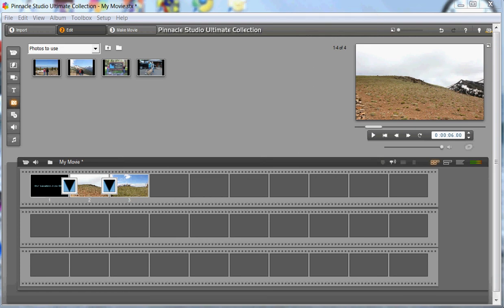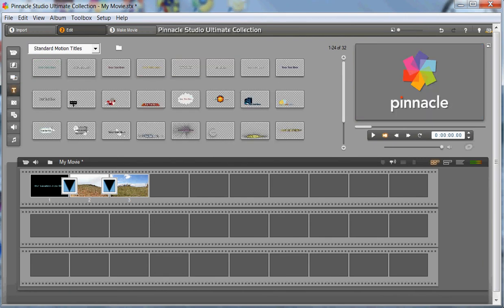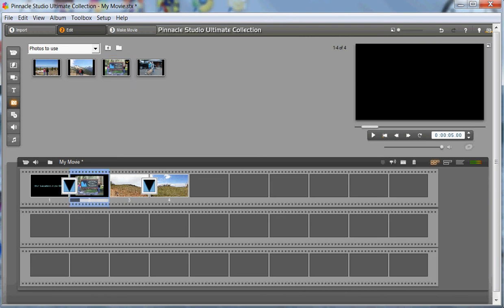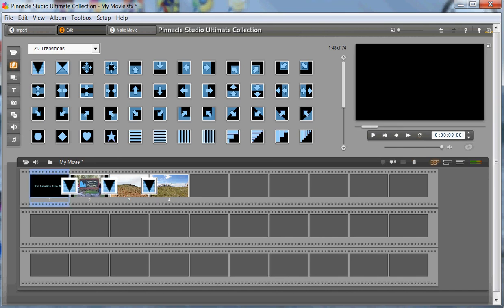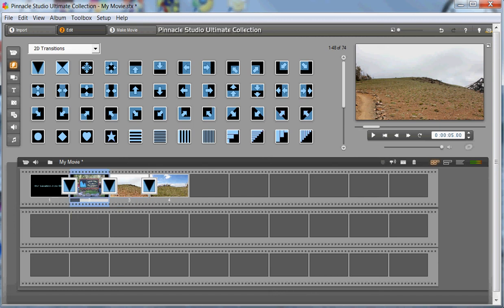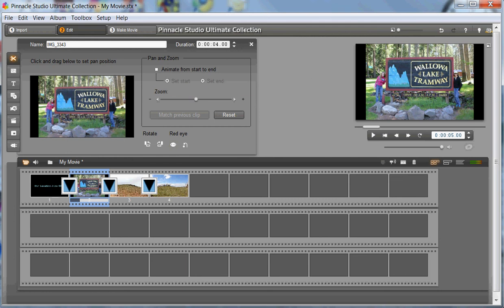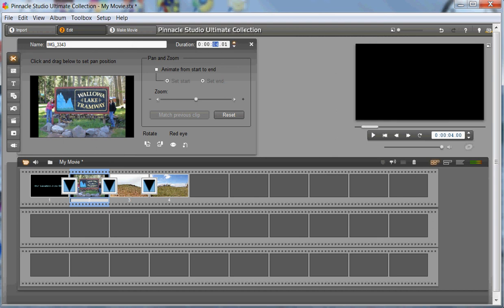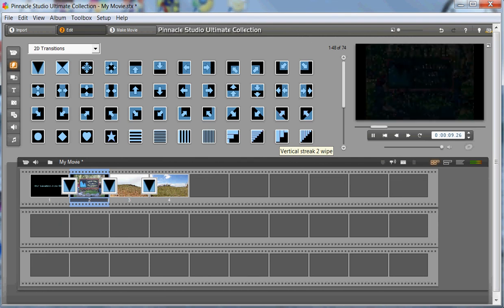Ralph's Review Pinnacle Studio HD 14 Lesson 3 Still Images.avi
Lesson 3 of 5.  Here I show how easy it is to insert and edit still images into a video stream